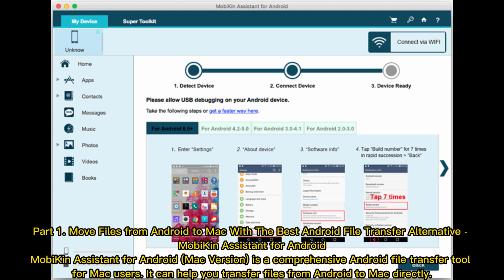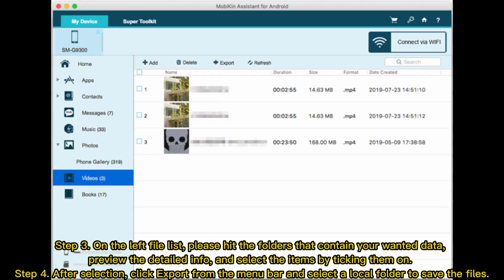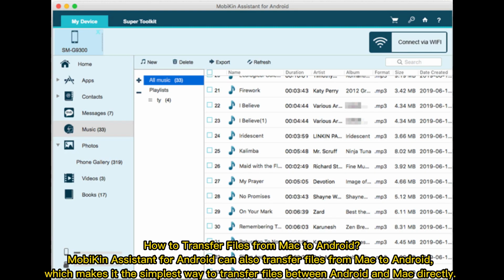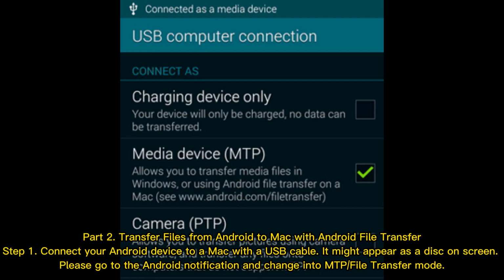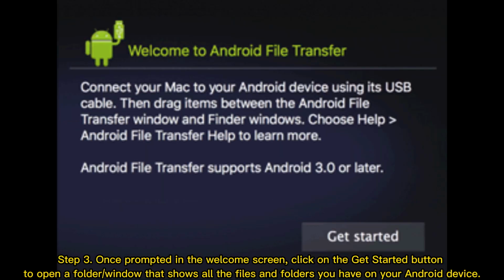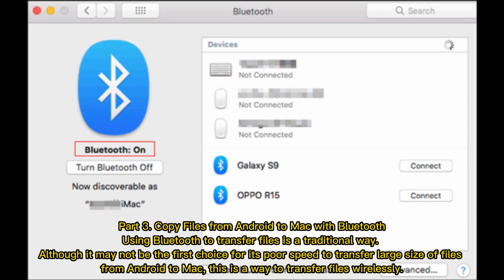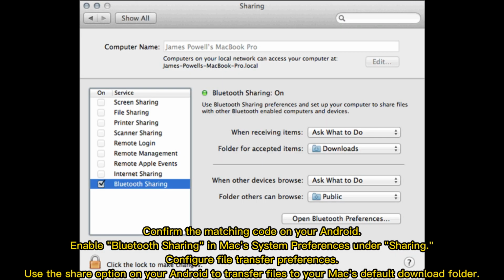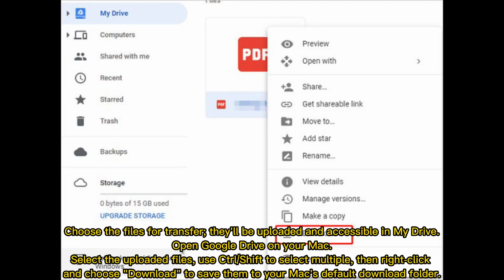Top 4 Ways to Transfer Files from Android to Mac in 2023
The video shows 4 methods on how to transfer files from Android to Mac with step by step tutorials. You can watch this video and try to move Android files to Mac easily with the help of professional software, Android File Transfer, Bluetooth, or Google Drive.